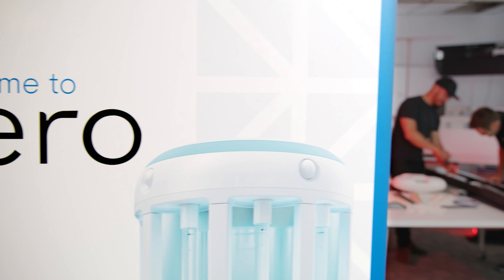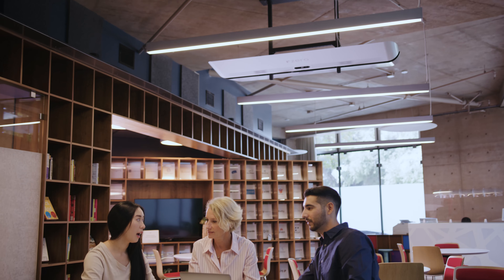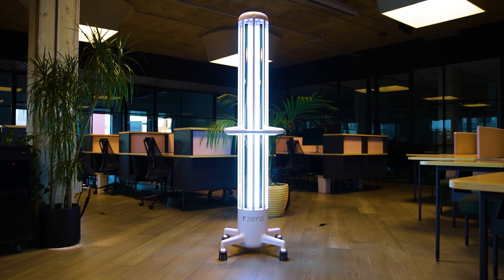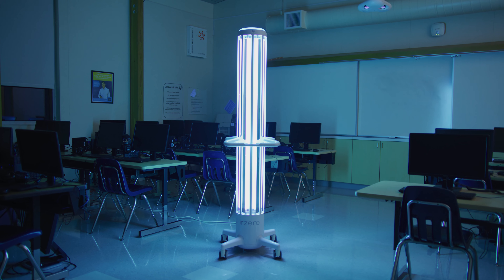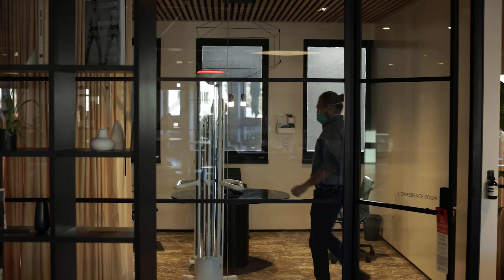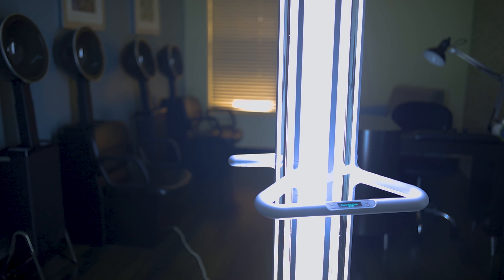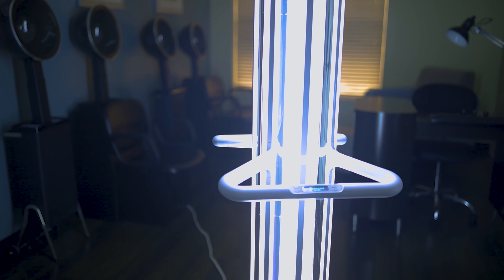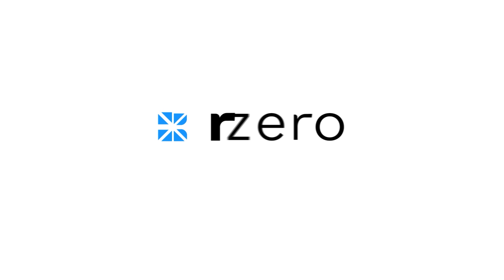Meet Arc - R-Zero's Smart, Whole-Room UV-C Disinfection Solution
R-Zero's flagship UV-C disinfection device, Arc, leverages hospital-grade 254nm UV-C light to disinfect an unoccupied 1,000 square foot room in just 7 minutes, with 99.99% efficacy against harmful microorganisms such as viruses and bacteria, including human coronavirus, influenza, norovirus, and E. coli.